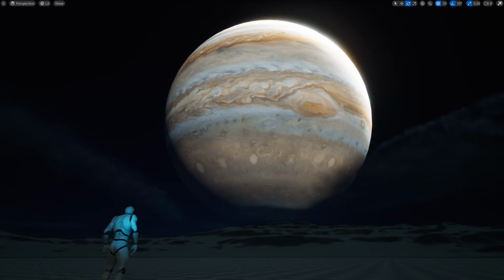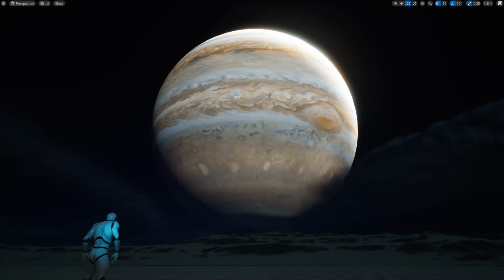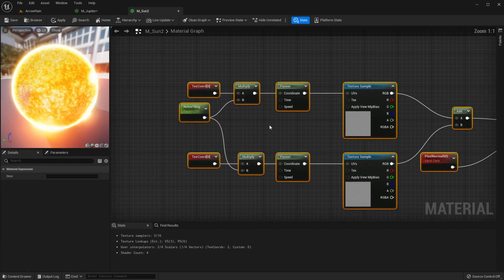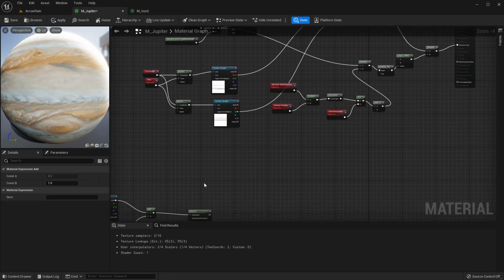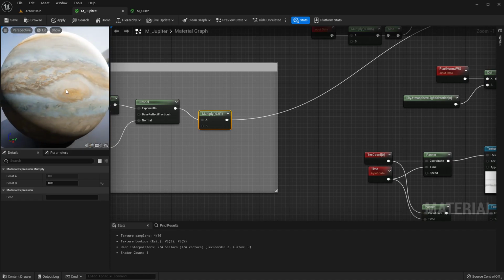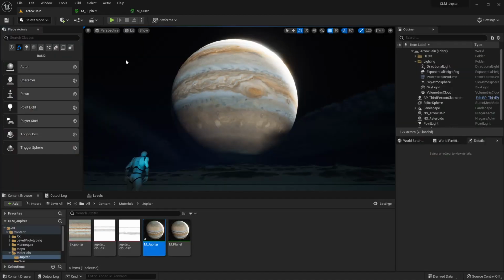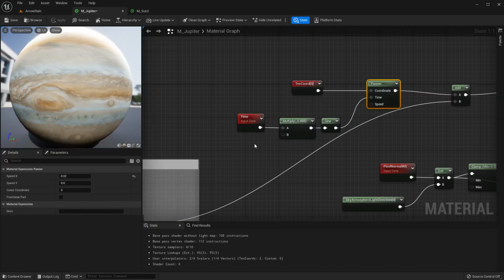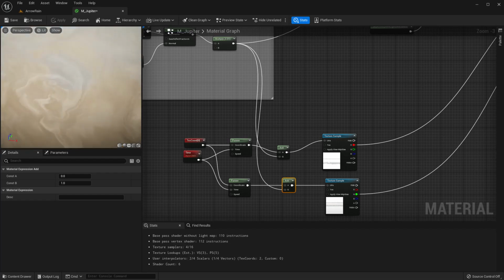Unreal Engine 5 Planet Rendering Material - Jupiter #3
Today I am going to do some improvements to the Jupiter planet material we have worked on the following video:
We are specially going to look into improving the turbulent look on the storms on Jupiter surface.